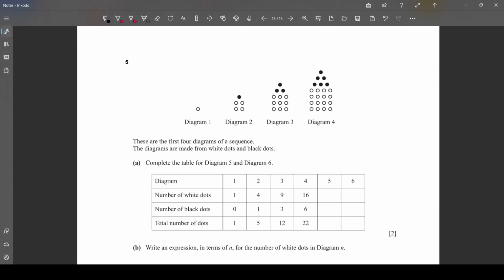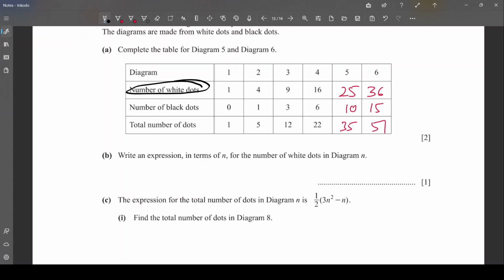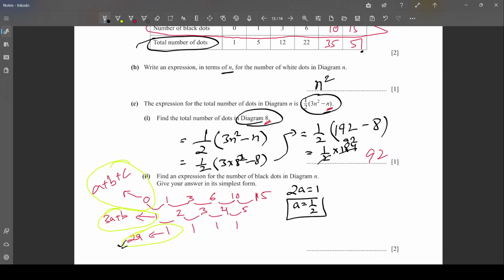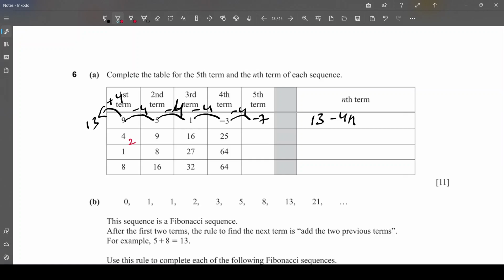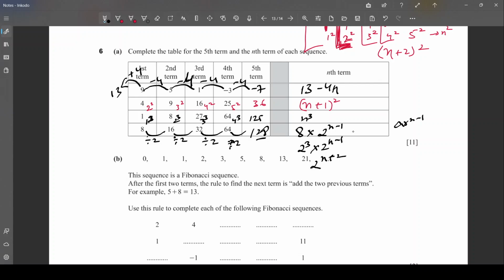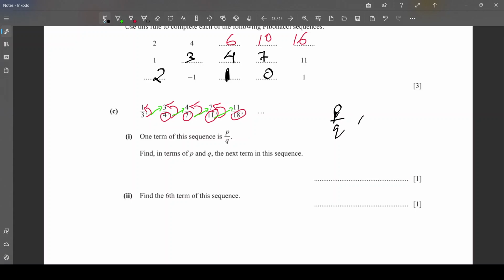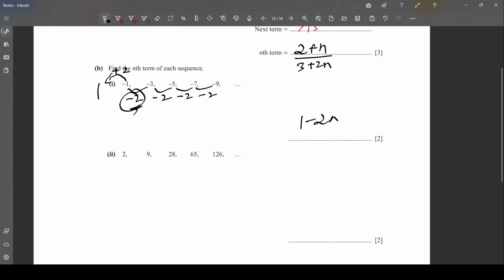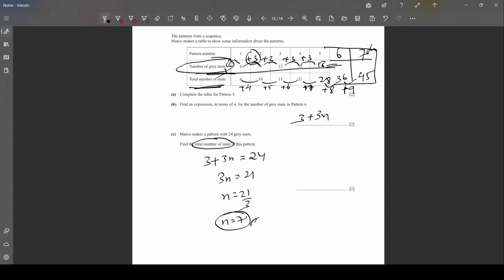Sequence Part-2 Exam style questions IGCSE 0580 Mathematics